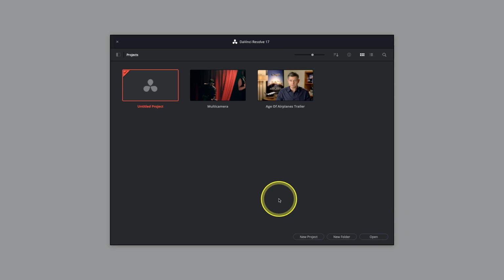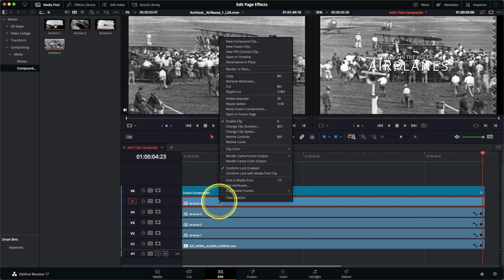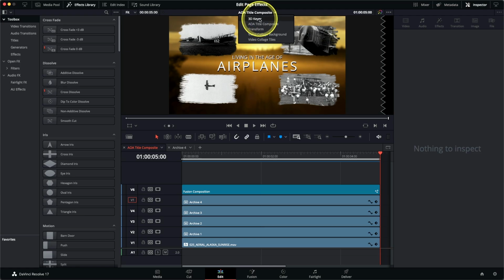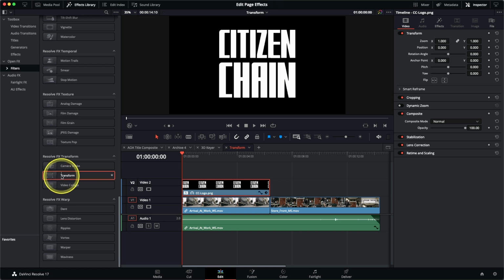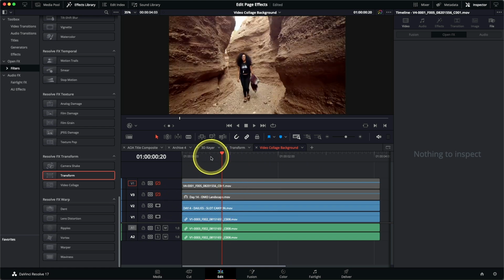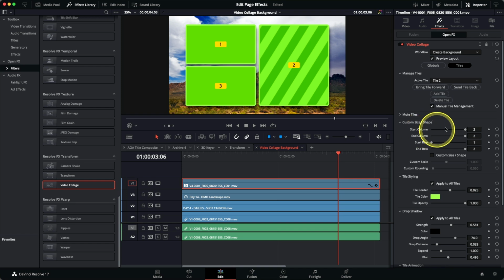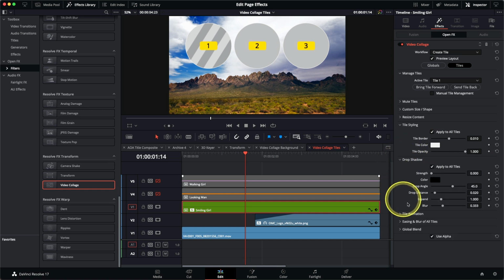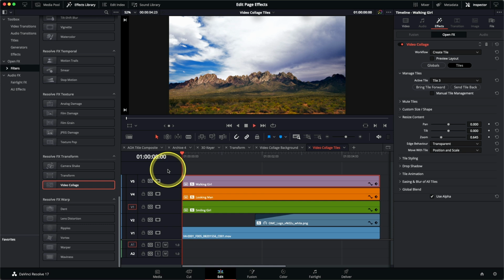Edit-VisualEffectsintheEdit 4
DaVinci-Resolve-17-Edit-VisualEffectsintheEditPage